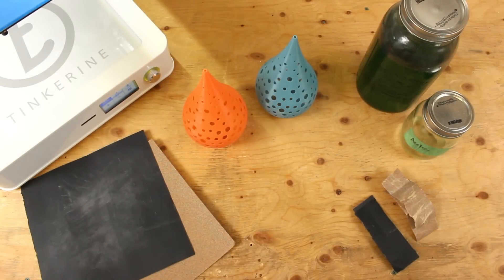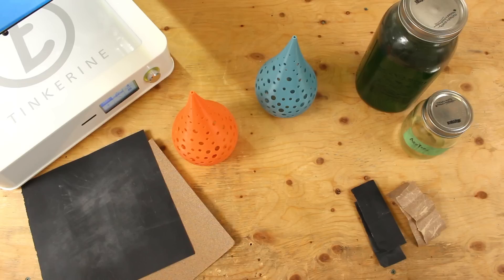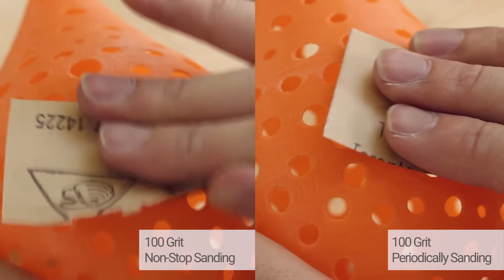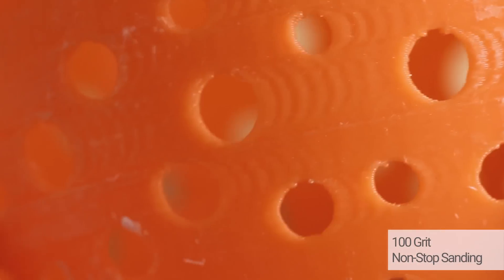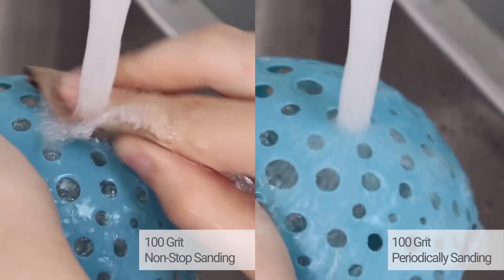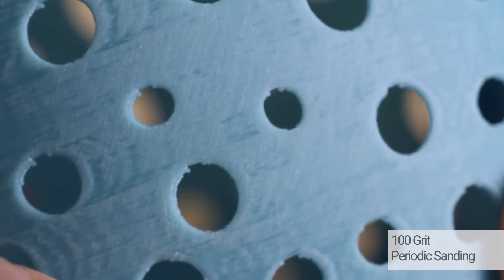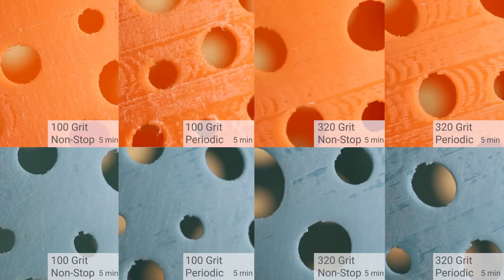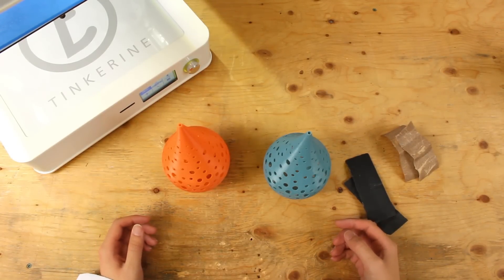Smoothing PLA with Sandpaper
Welcome to Tinkerine Experiments.  This is a new series that will help explore some myths and rumours regarding 3D printing.  We will be testing it out for ourselves and showing you the results!  This episode will be talking about post-processing the surface of the PLA model with sandpaper.